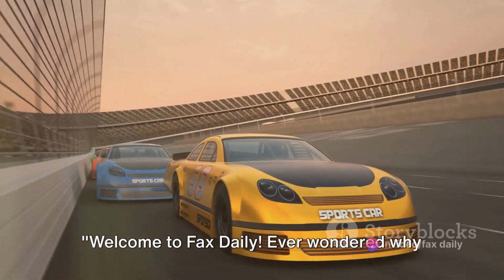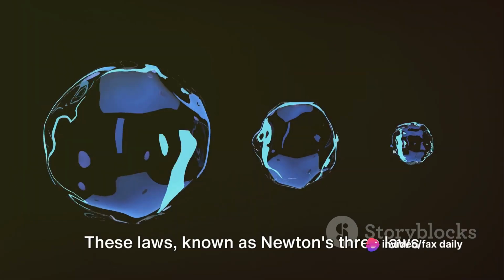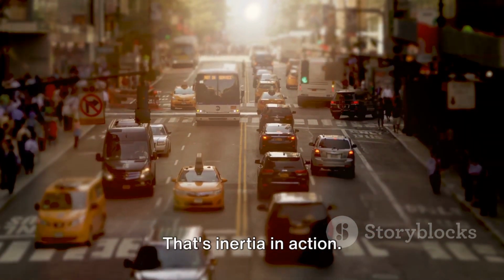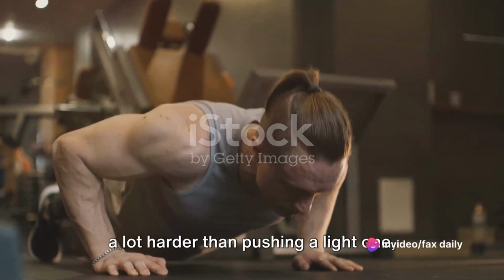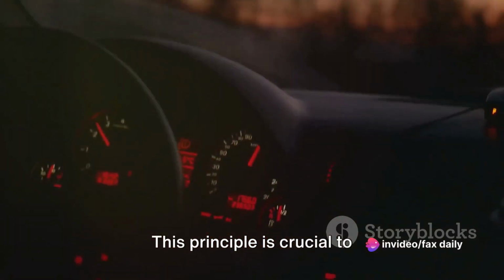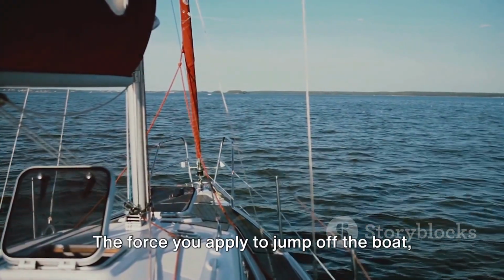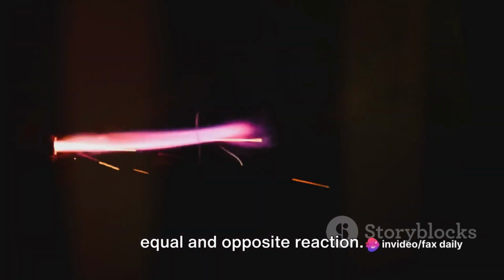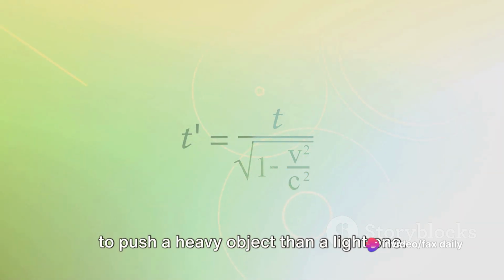Newton's Laws of Motion: Foundations of Classical Mechanics